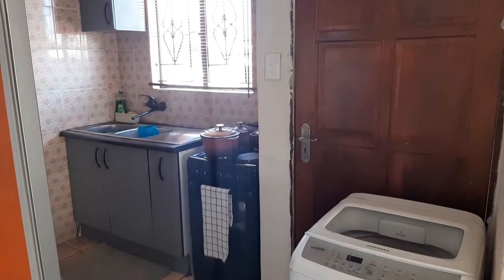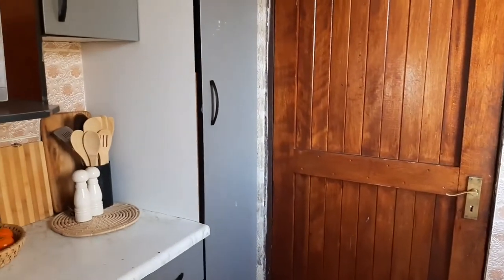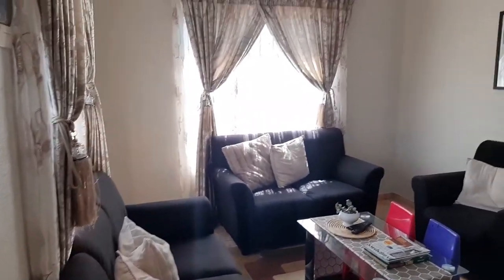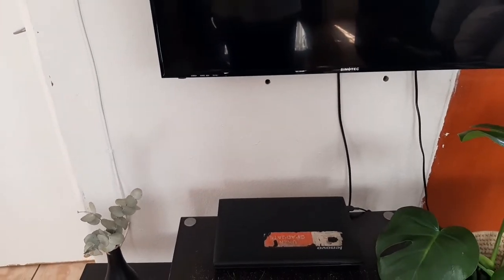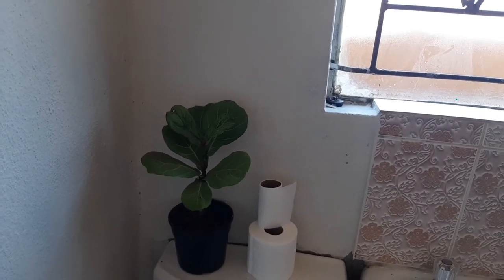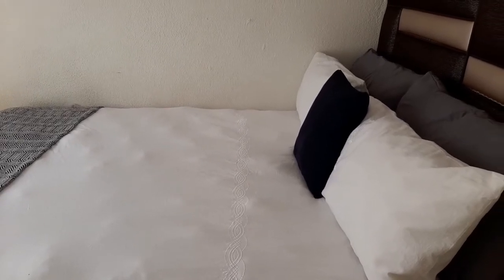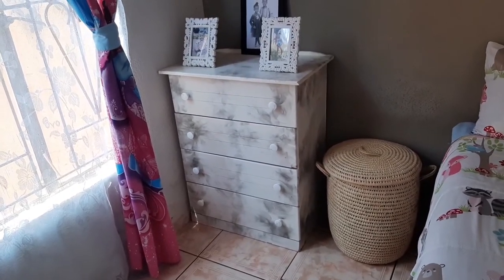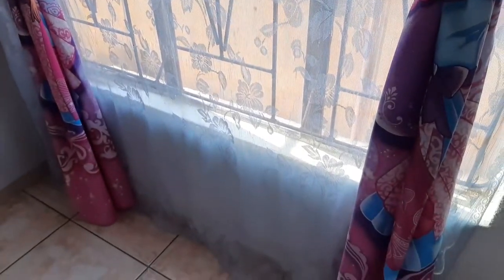our small home tour||making memories||South Africa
pots @Poposcultlery Instagram

small house in a township
Thrift deco pieces, small DIY projects
Pep home rugs